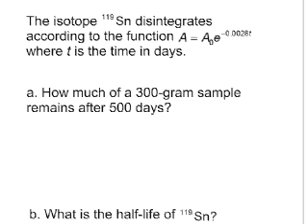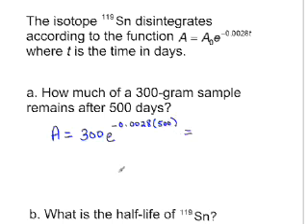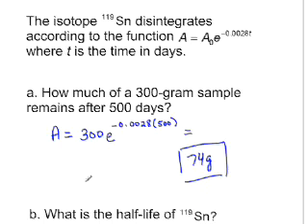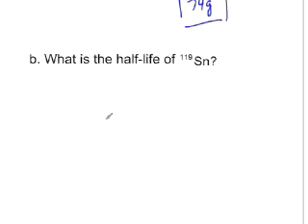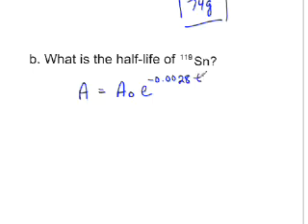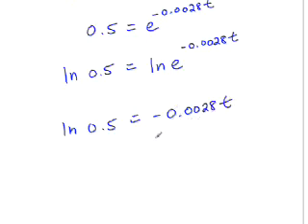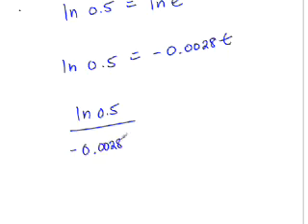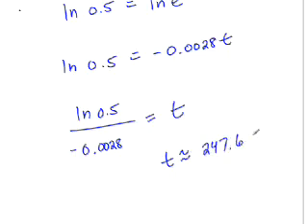Carson/Jordan Elementary & Intermediate Algebra, 4th Edition Ex 16